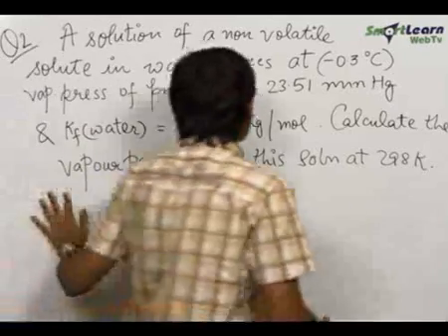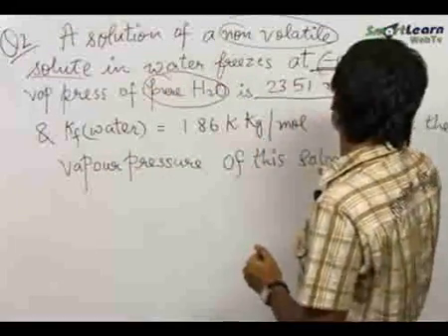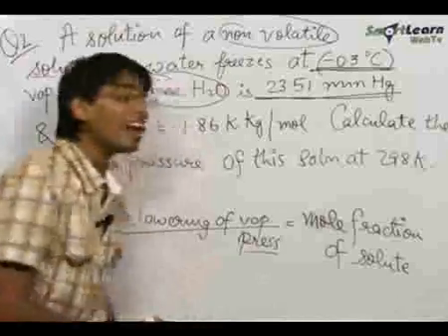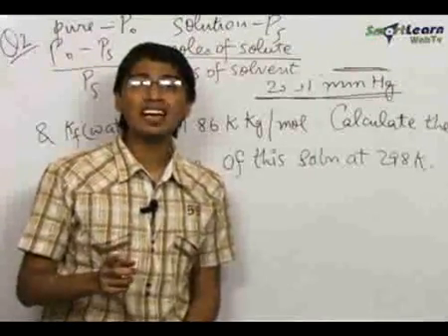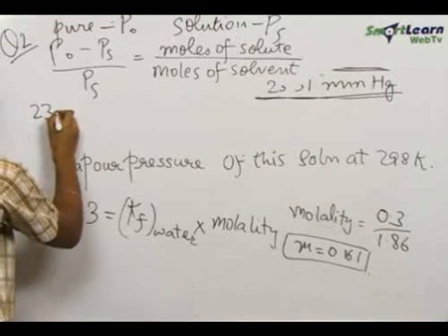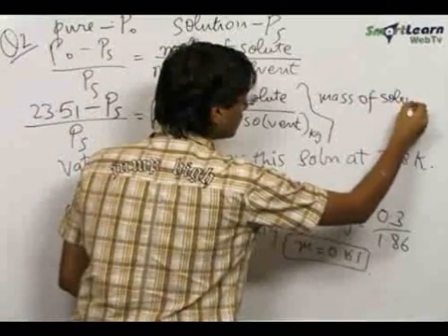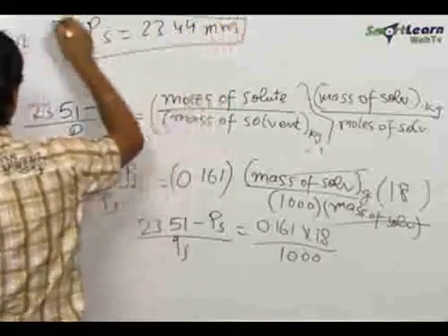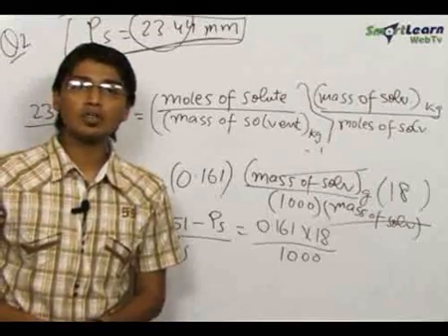Solutions - Problem Solving 1